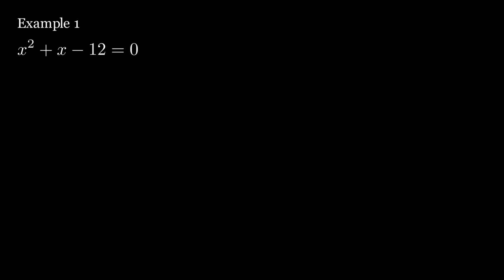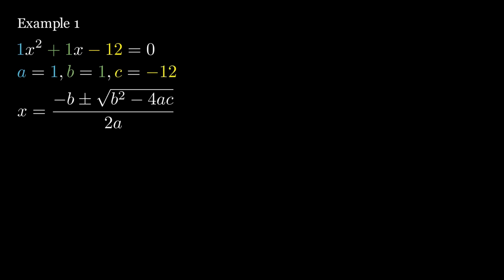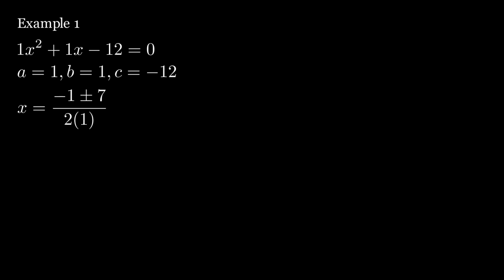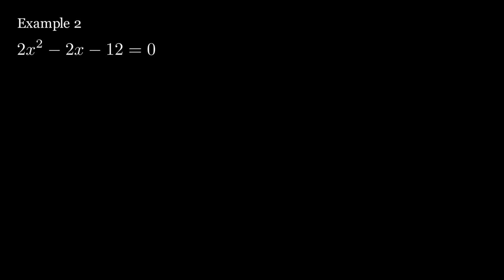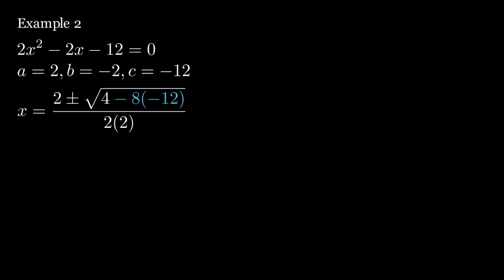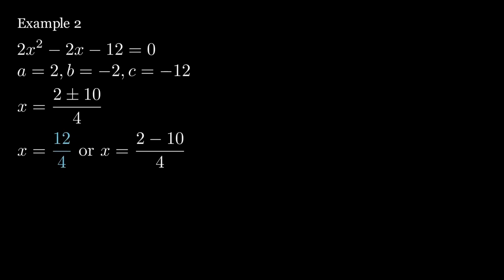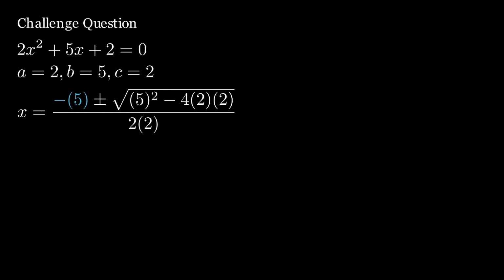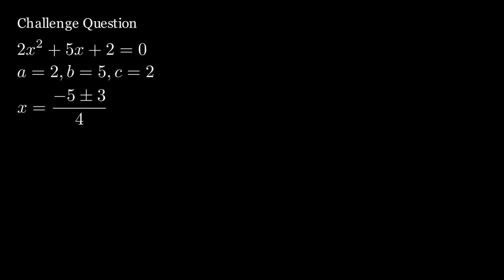Did You Know? One Formula Solves ALL Quadratic Equations! 🔥